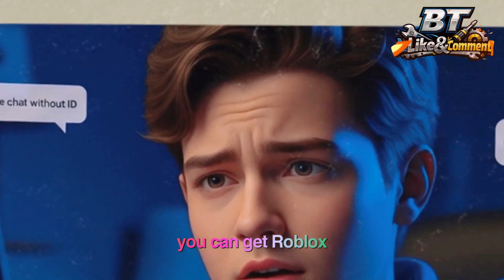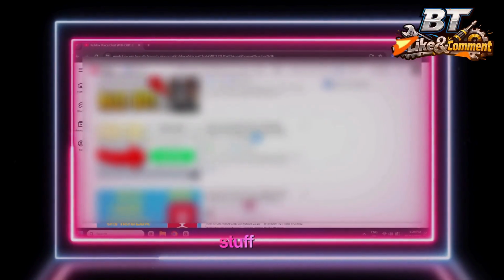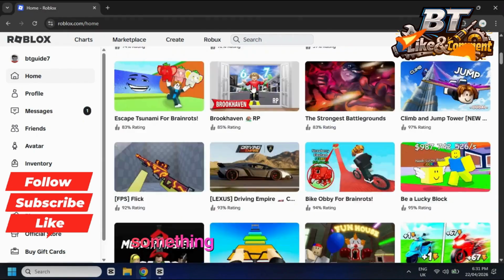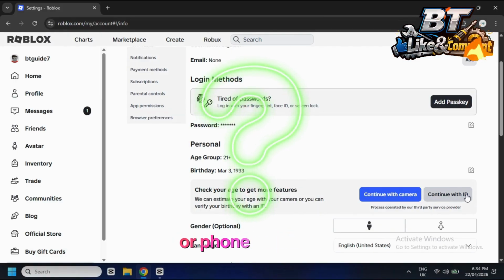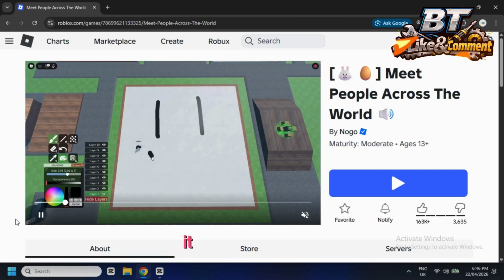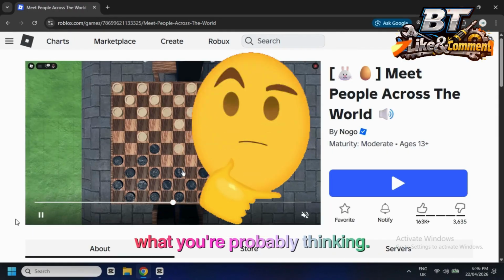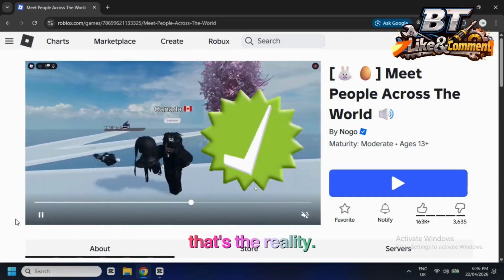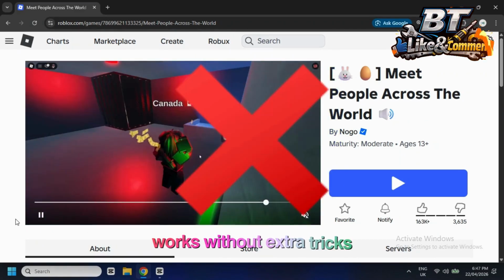Can You Get Roblox Voice Chat WITHOUT ID or Phone Number?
If you're wondering if you can get Roblox voice chat without an ID or phone number, this guide clarifies the current requirements and official methods available. Many players want to access spatial audio while keeping their personal information private, so we're breaking down exactly what is possible right now.
In this video, you will learn the step-by-step process for setting up your account correctly to see if you qualify for communication features. We'll cover the necessary account settings and how to verify your age through the official dashboard to unlock these social tools. Understanding these requirements helps you get into the game faster while staying secure.
What's your favorite Roblox experience to use voice chat in?